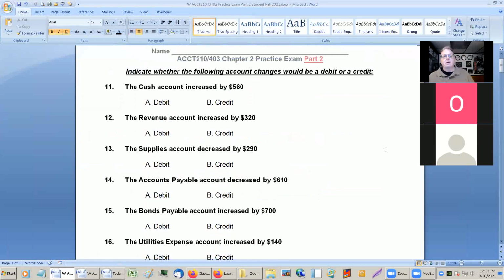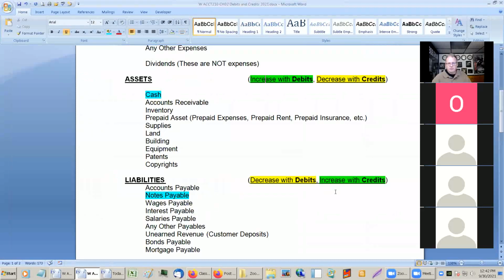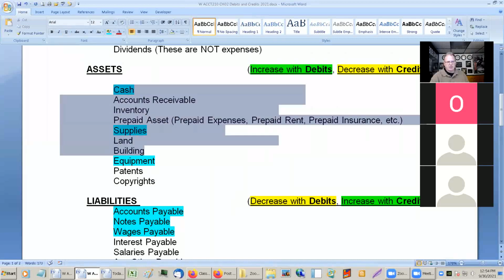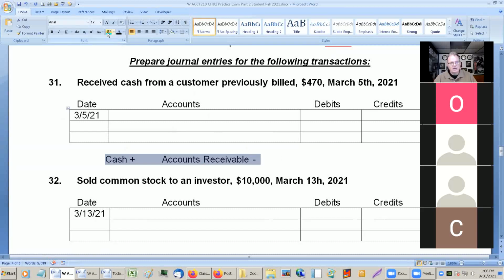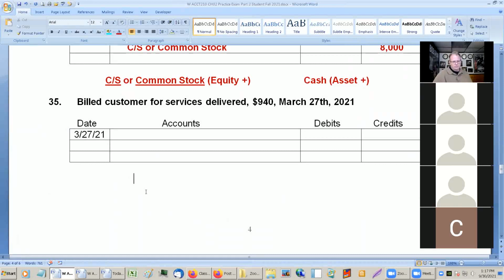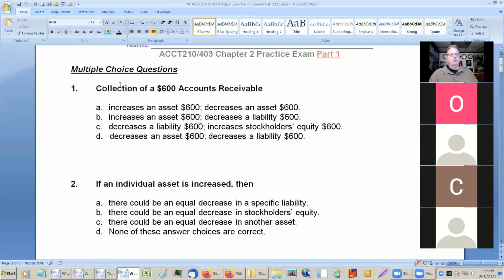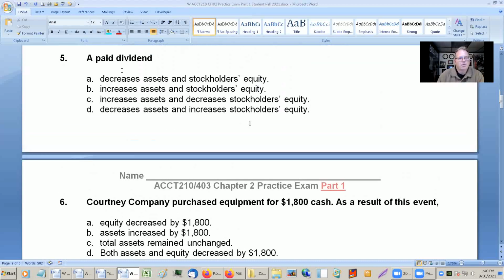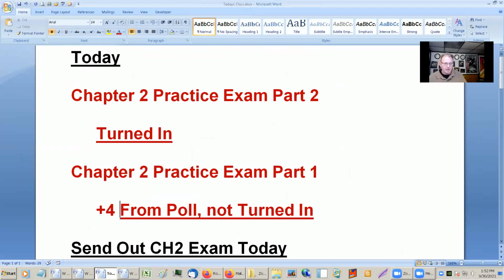ACCT210 Day Thur CH2 Practice Exam Parts 1 and 2 Week 5 Fall 2021 EDIT